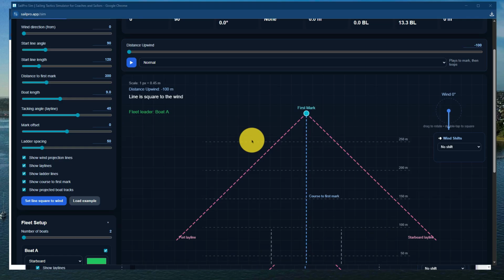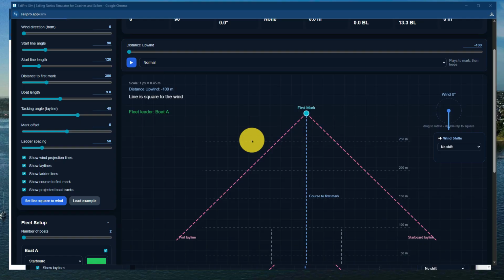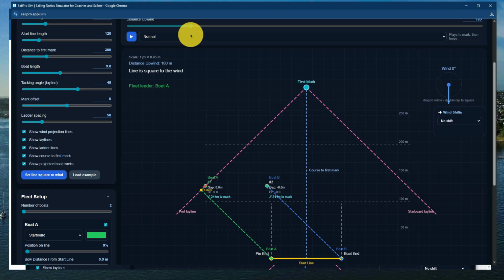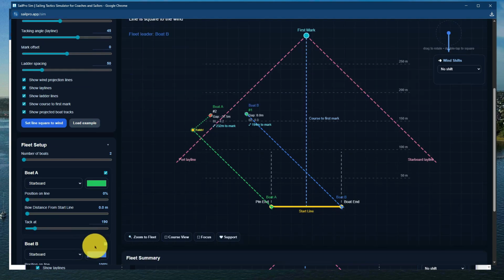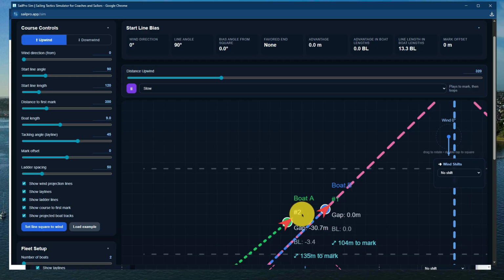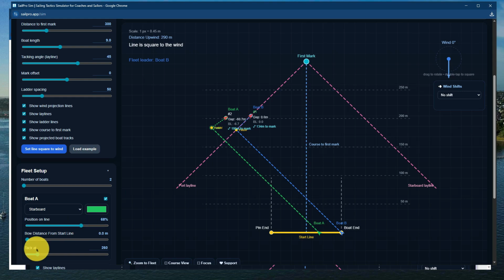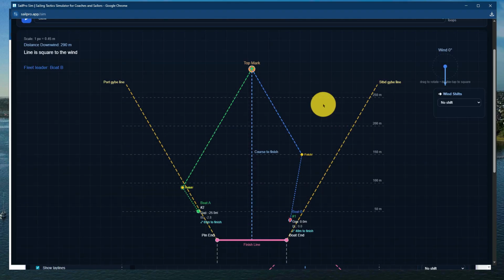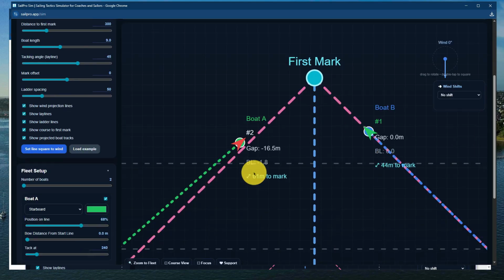SailPro SIM - How Laylines effect race course results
⛵ Lay Lines Explained | Stop Overstanding & Sail Smarter with SailPro SIM
Laylines are one of the most misunderstood concepts in yacht racing — and getting them wrong can cost you the race.
In this video, we show how SailPro SIM helps sailors, coaches, and clubs clearly understand laylines, including when to tack, how to approach the mark efficiently, and what happens when you overstand.

What laylines actually are (and why they matter)
How to approach the windward mark efficiently
The difference between being on the layline vs overstanding
How poor layline decisions cost distance and time
When to tack — and when to hold

🎯 Learn Visually, Not Just by Guessing
Most sailors learn laylines through trial and error.
SailPro SIM lets you:

Visualise laylines in real time
See the impact of early or late decisions
Understand how wind direction affects your approach
Build confidence before you hit the water

🧑‍🏫 Built for Sailors, Coaches & Clubs
SailPro SIM is a powerful tool for:

Sailors looking to improve race performance
Coaches demonstrating tactics in a clear, visual way
Yacht clubs running structured training programs

Use it for:

Pre-race briefings
Coaching sessions
Tactical education
Breaking down real race scenarios

⚙️ Part of the SailPro Ecosystem
SailPro SIM connects with the tools you use on the water:

Audible Countdown Timer
StartSync (Time-to-Distance)
RaceCourse Navigation & Laylines
RaceHub Live Tracking & Replay
SailPro Pulse Tactical Weather

📲 Get SailPro